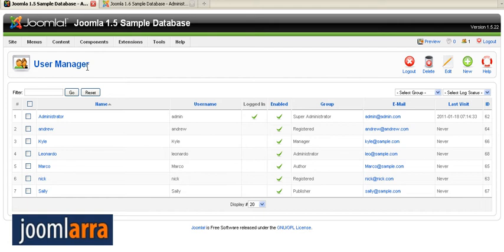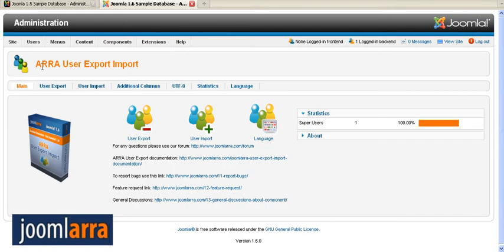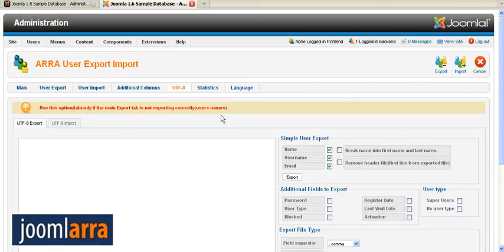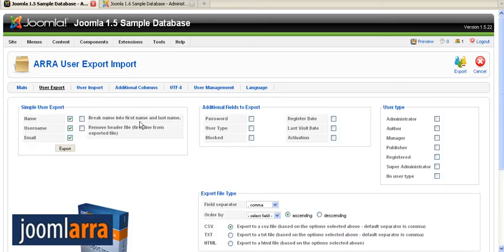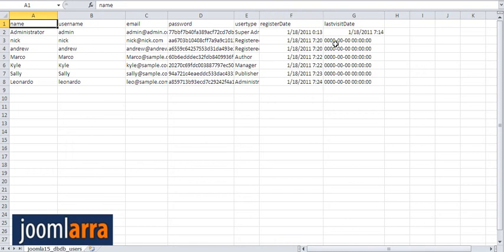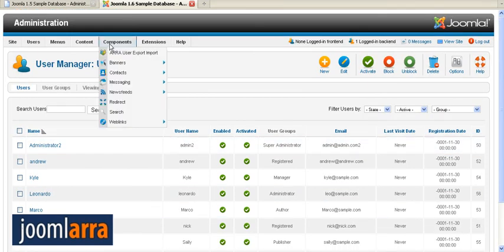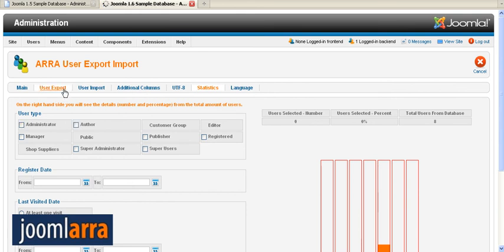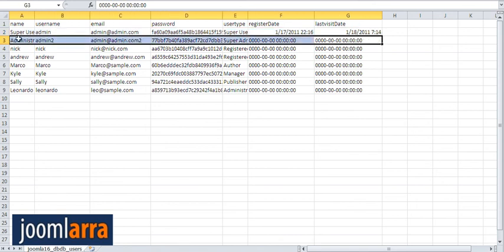Migrate Import Joomla! 1.5 users to Joomla! 1.7 and Joomla! 2.5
Migrate / Import Joomla! 1.5 users to Joomla! 1.7 and Joomla! 2.5 video will show you how to move your Joomla! 1.5.x users to a Joomla! 1.7&2.5 based website.